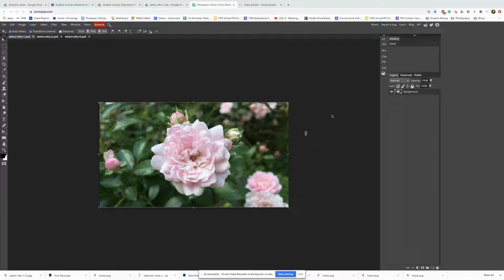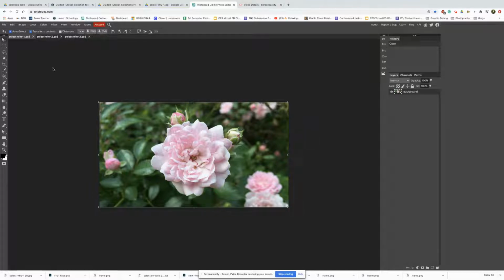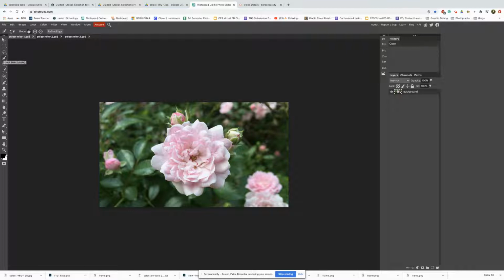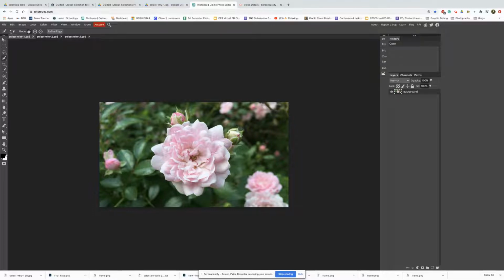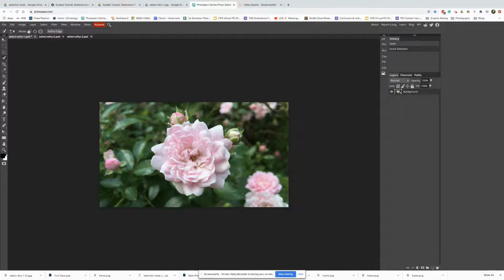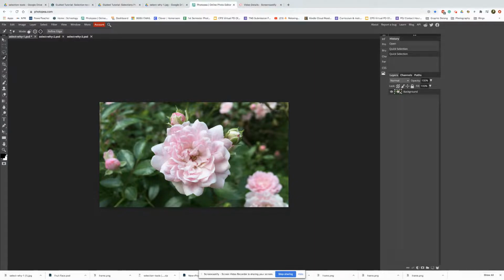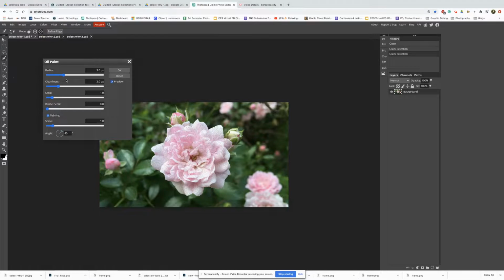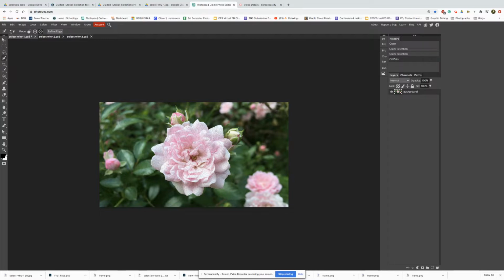Adding Filter to flower (Photopea)